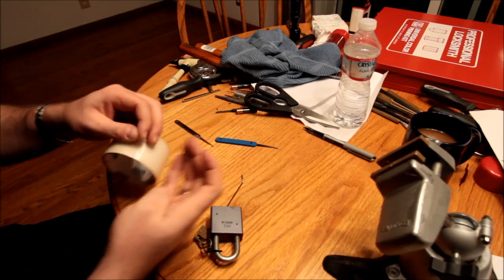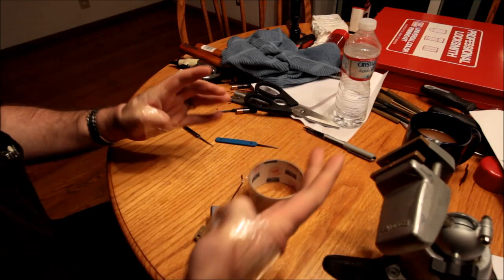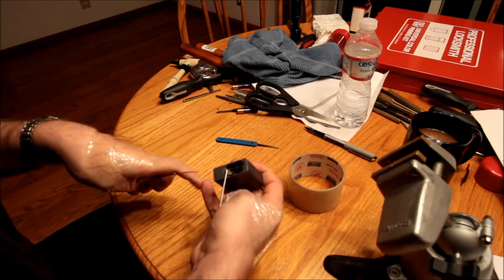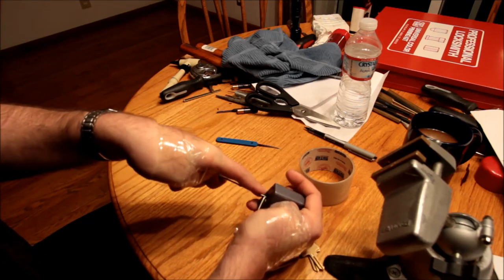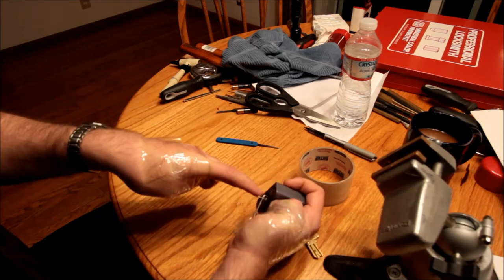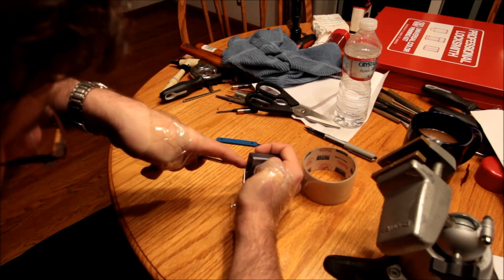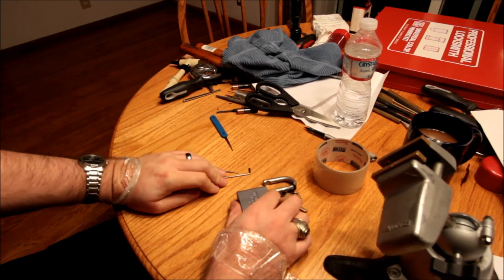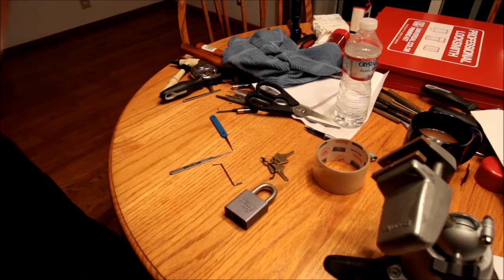(014) Two Thumbs Gone: American Lock Series 10 -- English Patient Style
I wanted to make a picking video demonstrating my mad skills SPPing the crap out of locks while under stress. Alas, I live in California, so the heaviest gloves I have are the latex gloves I use for... well... banana picking... no mittens, no walk-in freezers, and I'm fresh out of Anal-Eze.

And then I remembered that guy in the movie The English Patient -- the one who pissed off the Nazis enough that they cut off his thumbs; you should have seen how he shot up morphine... anyhow, I though to myself, "Self! What if we pick a lock without opposable thumbs? That would be like super-human and sub-human simultaneously.

Sadly, I'm all out of duct tape. But I did find a roll of packing tape. So I gave it a try. The aftermath is recorded on video for posterity.

NB: no actual thumbs were injured or amputated in the filming of this video.